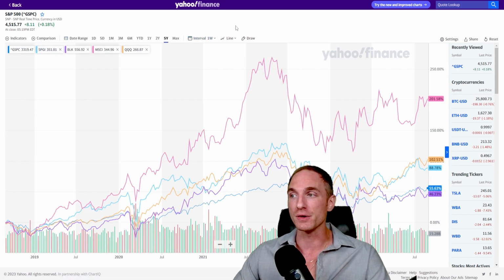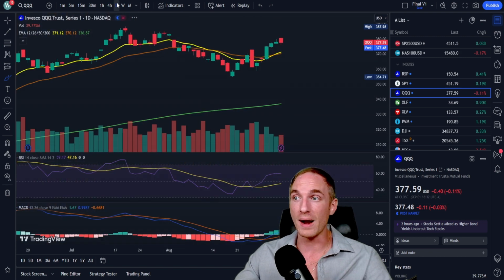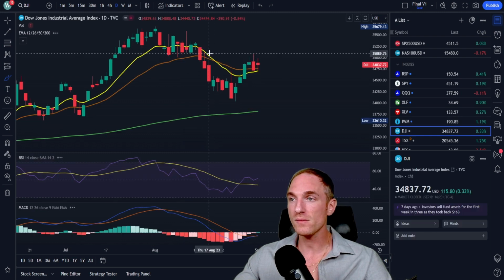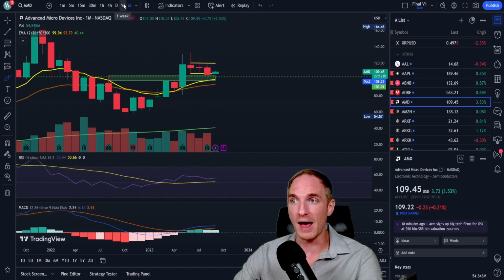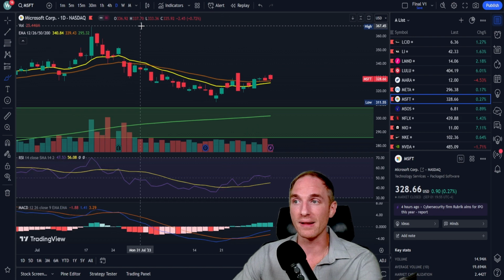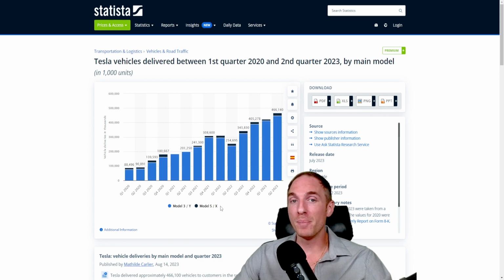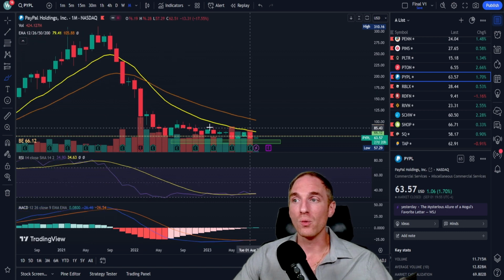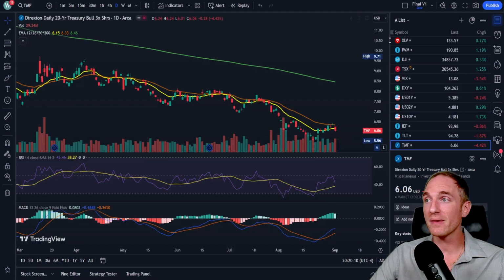Buy or Sell NOW? FULL August Recap SPY, QQQ & TECH!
Today we look over NFP Jobs Data, Tesla FUD & Dive deep into our August Monthly candle closes to look for clues whether the Bulls or the Bears are in control of markets leading into Q3 & Q4 of 2023. Let's talk!

Timestamps:
0:00 - SPGI & NFP Jobs
4:15 - Indexes
14:50 - Bitcoin
16:00 - AAPL
17:52 - AMD
19:37 - AMZN
21:16 - GOOG
22:50 - META
25:07 - MSFT
27:06 - NVDA
29:12 - TSLA
34:41 - PLTR
36:30 - PYPL
38:20 - My Portfolio